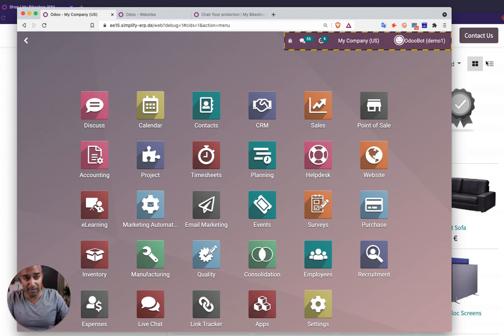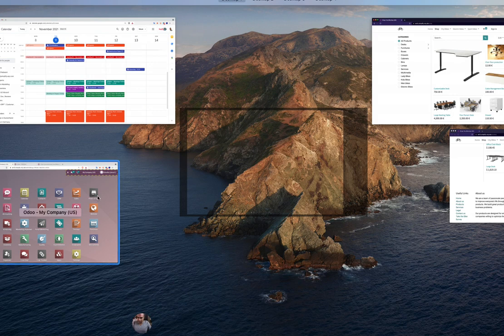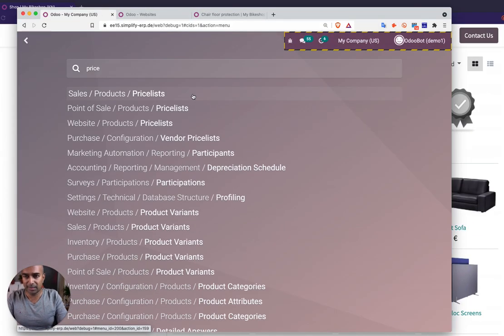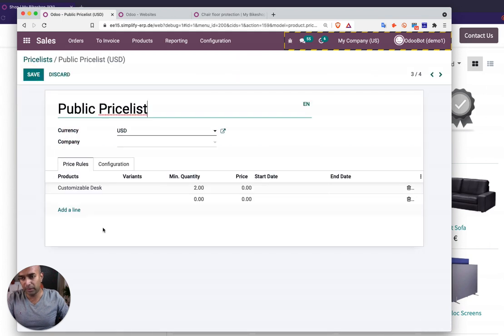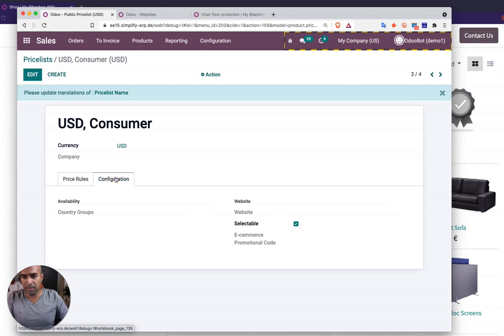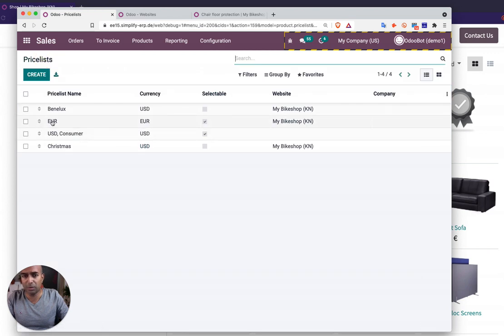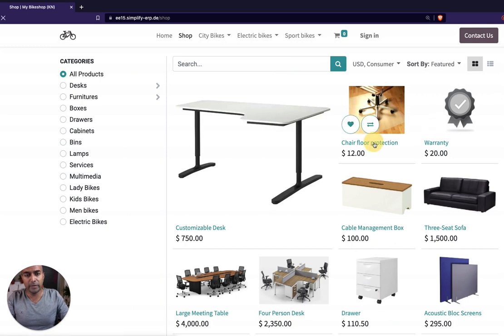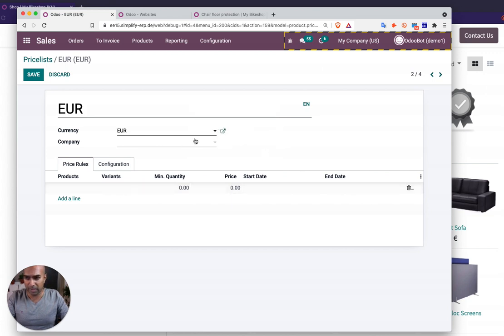How to change pricelists on an e-Commerce Shop on Odoo 15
This video will teach you how to change pricelist on an e-Commerce Shop created on Odoo V15.

We are present on social media and posting new & insightful content every day!